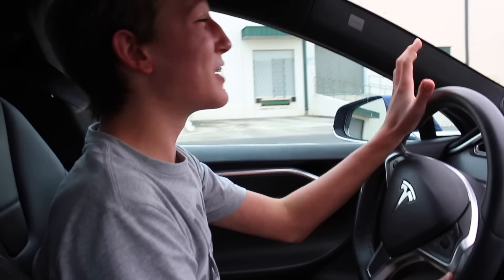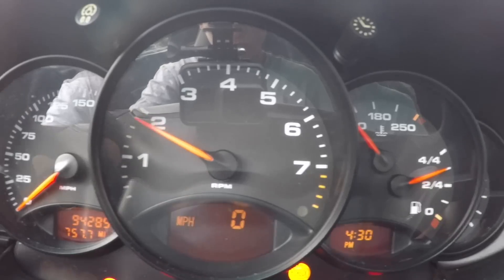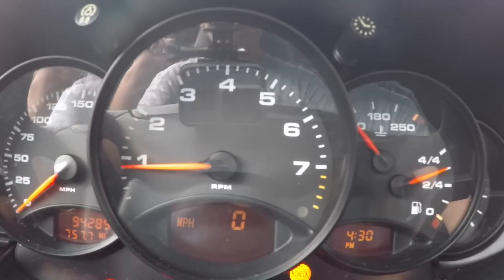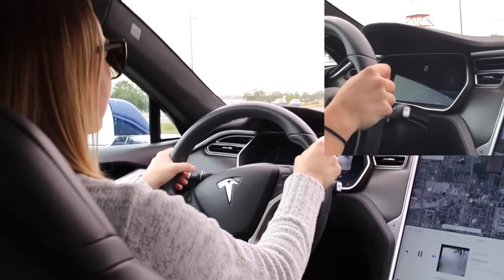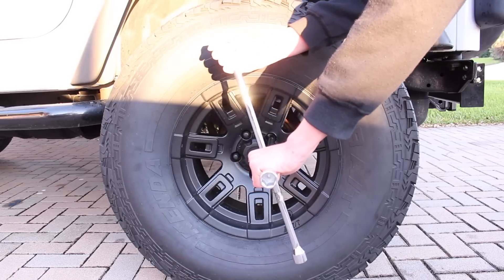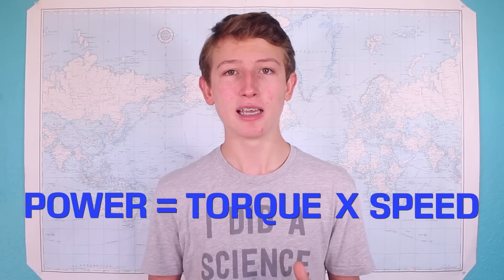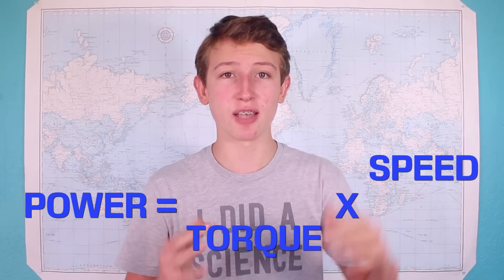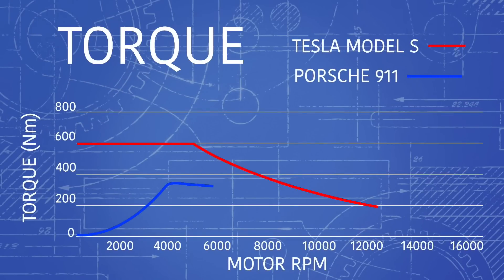Why Don't Teslas Have Multiple Gears?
Teslas have been my favorite car for a very long time. When I heard I would get the opportunity to drive a Model S I knew I had to make a video about them. Learning to drive a manual transmission has made me think a lot about gears and the fact electric cars only need one has always been interesting. In this video, I talk about the differences in torque and RPM between electric and combustion engines.